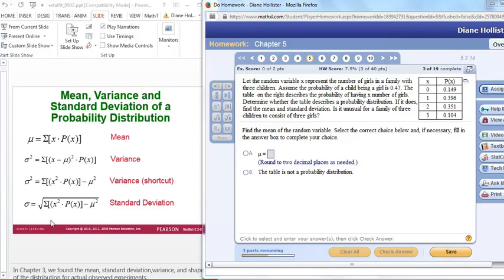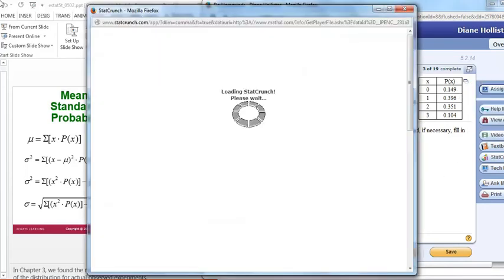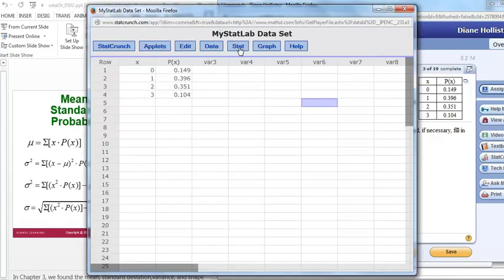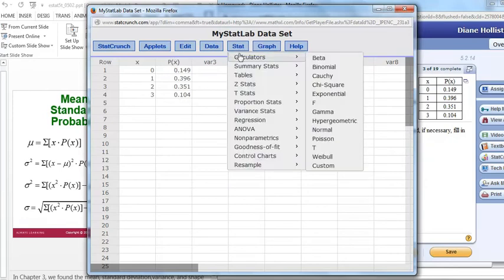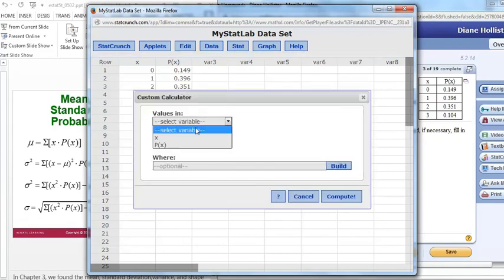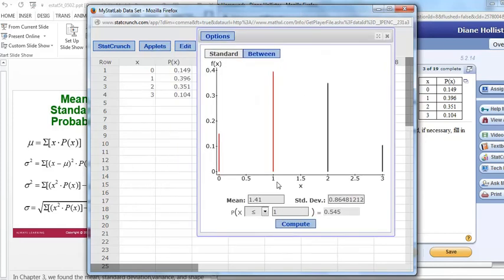Using StatCrunch to find the mean & st dev. for probability distributions